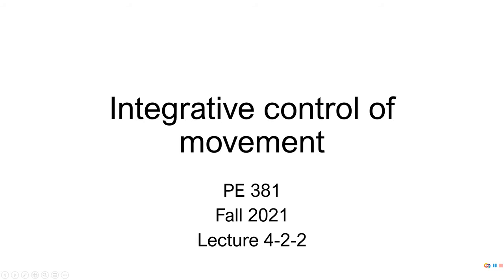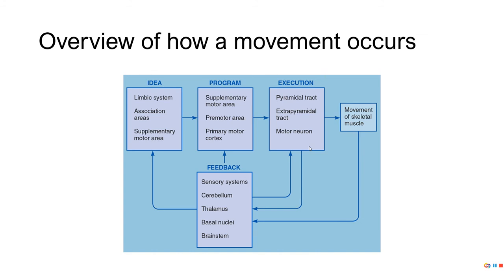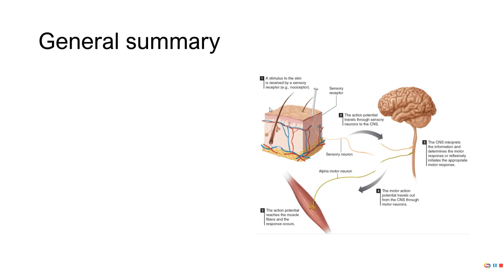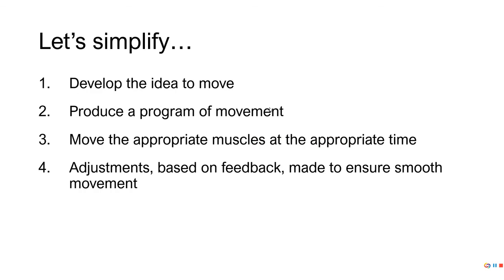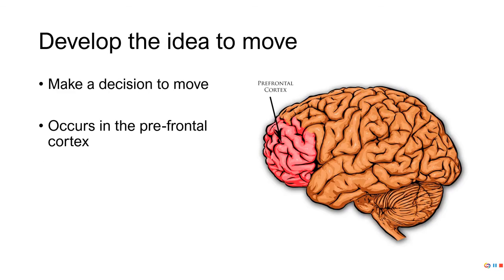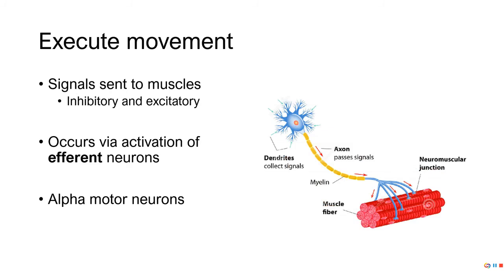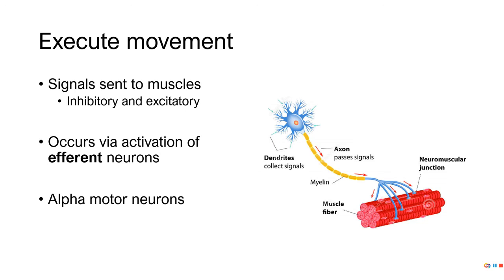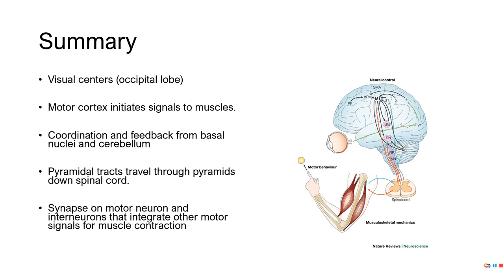PE 381 - Lecture 4-2-2 - Integrative control of movement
Integrative control of movement

-Summarize how the neural system causes a movement